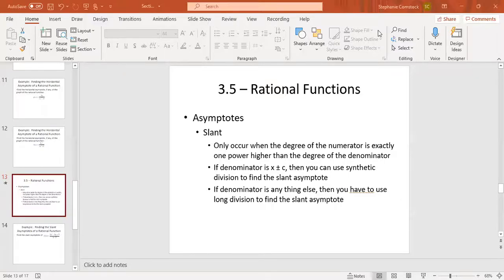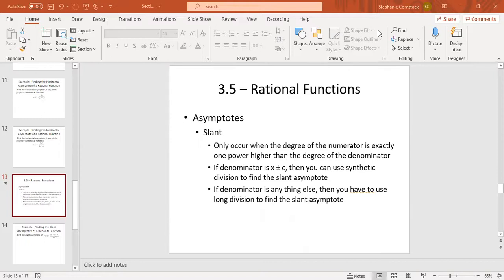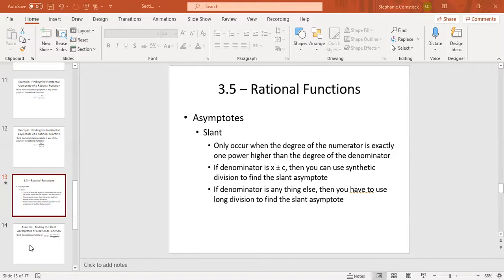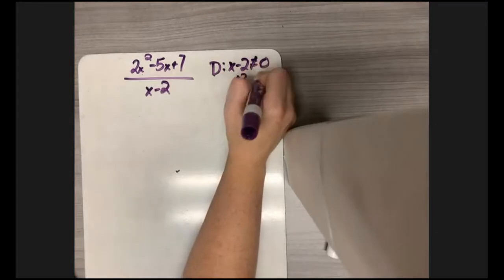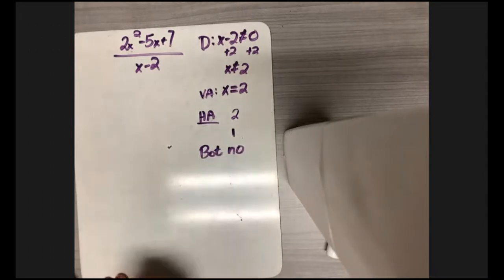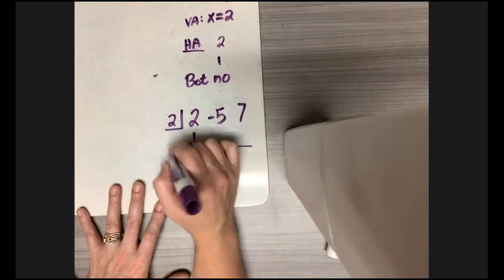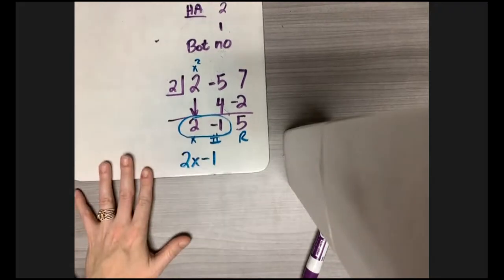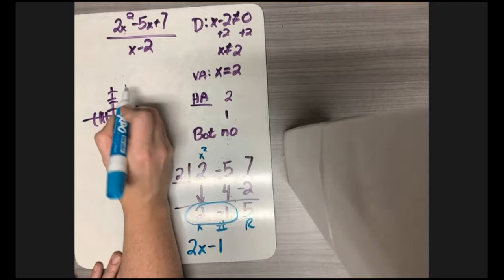TJC Math 1314 Section 3.5 Part 5 - Slant Asymptotes